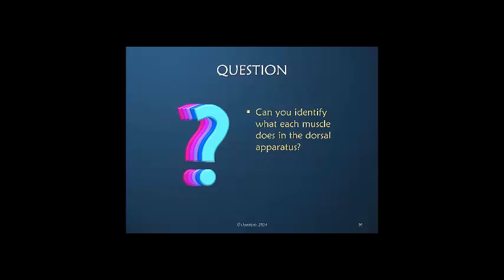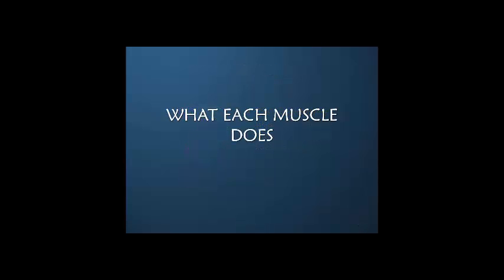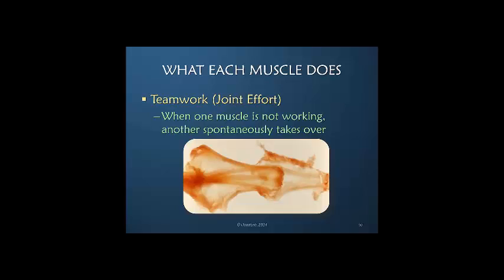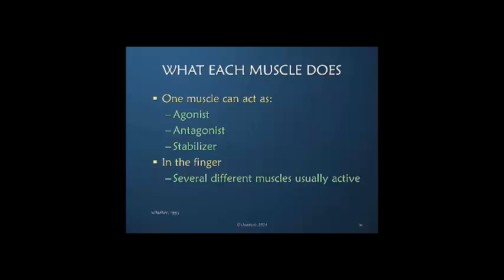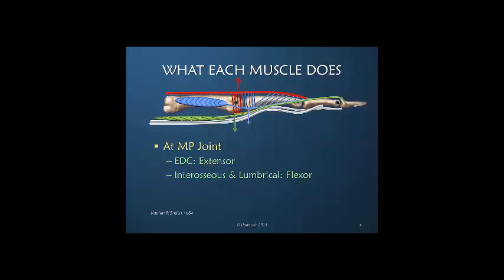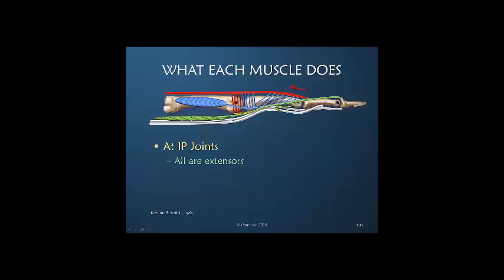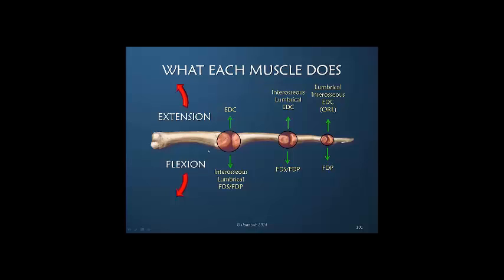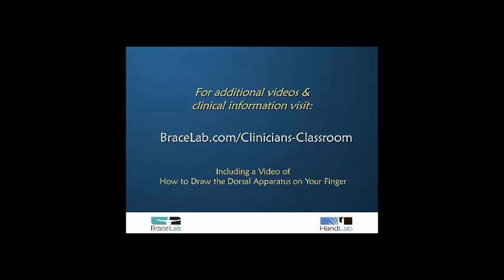What Drives Finger Motion Part 9 of 16: What Each Muscle Does: Overview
Review the core concepts of how each muscle influences the dorsal apparatus